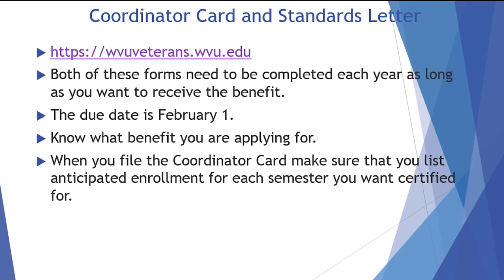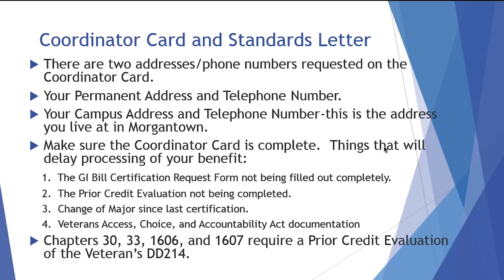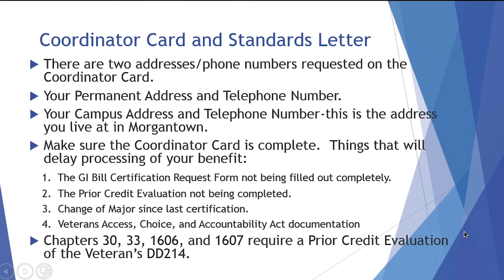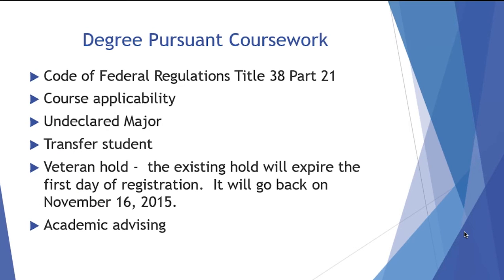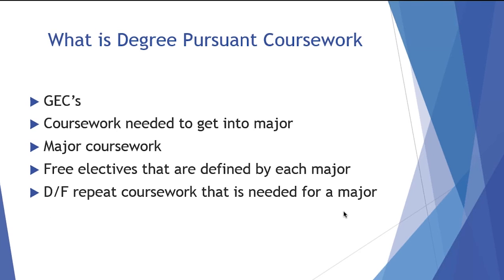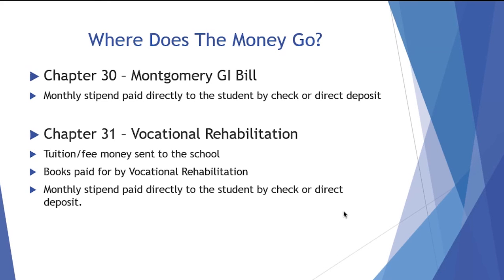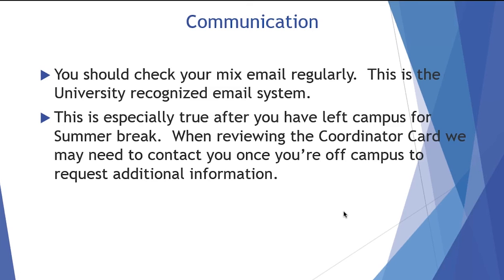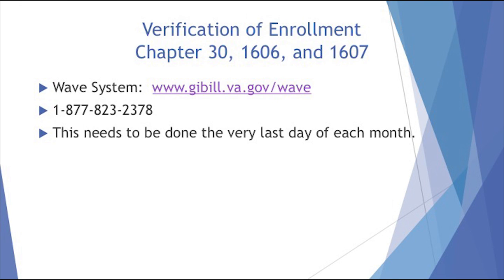WVU Student Success Webinar: GI Bill Benefit Training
The GI Bill Educational Benefits Training is a required  training for anyone receiving veterans benefits.  There will be an accompanying quiz that is required before the Office of WVU Veterans Affairs will certify your benefits.